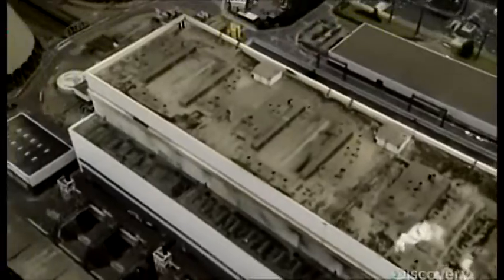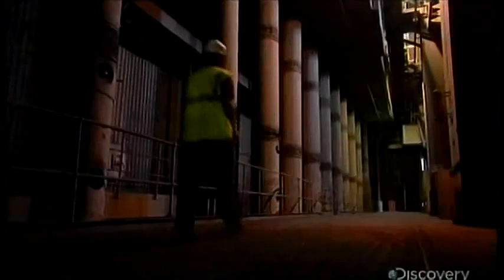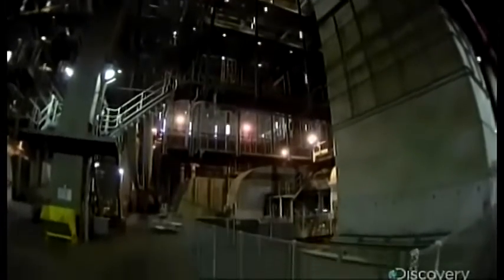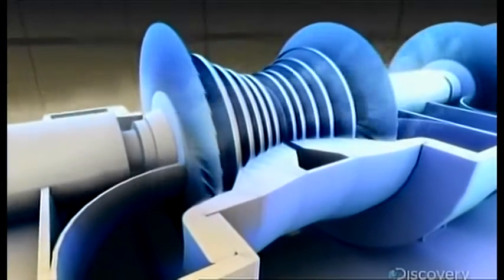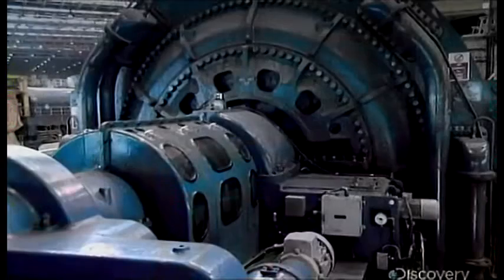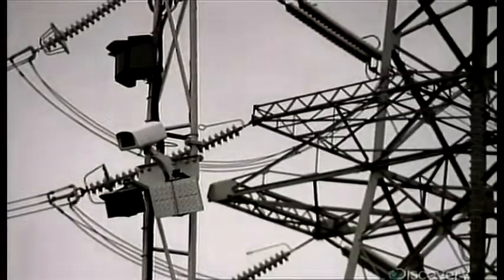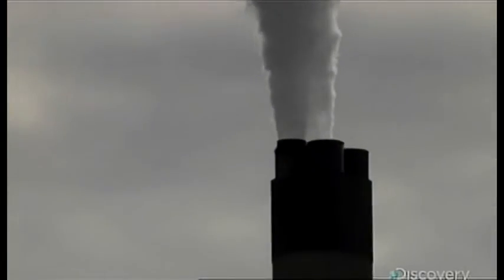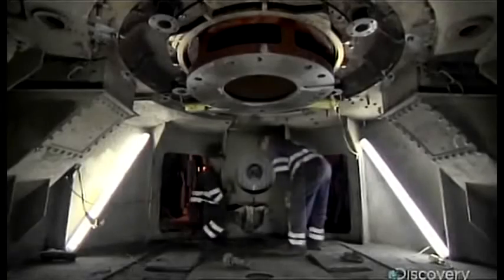WHAT IS COAL USED FOR?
Coal has many important uses worldwide. The most significant uses of coal are in electricity generation, steel production, cement manufacturing and as a liquid fuel.

The biggest market for coal is Asia, which currently accounts for over 67% of global coal consumption; although China is responsible for a significant proportion of this. Many countries do not have natural energy resources sufficient to cover their energy needs, and therefore need to import energy to help meet their requirements.